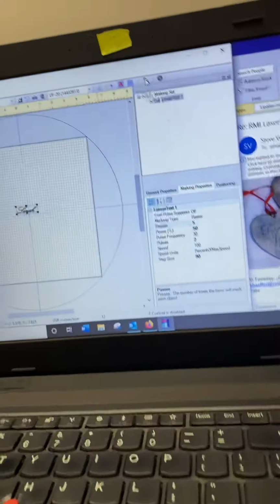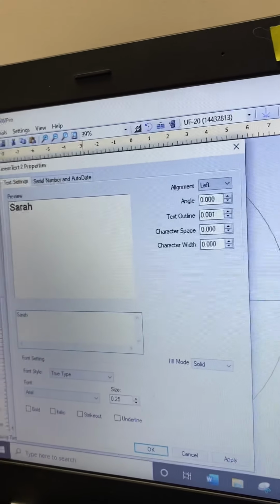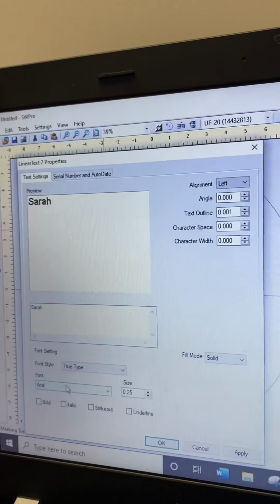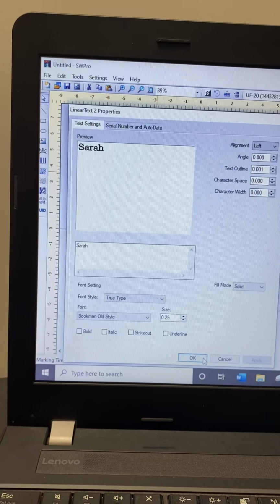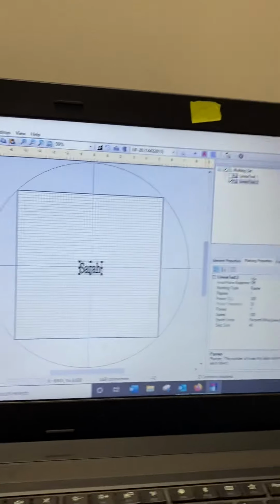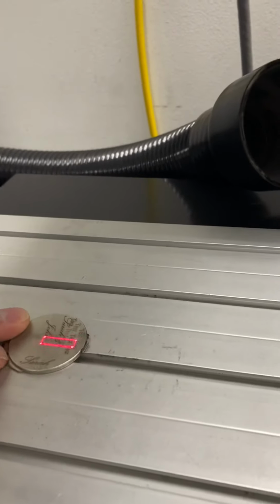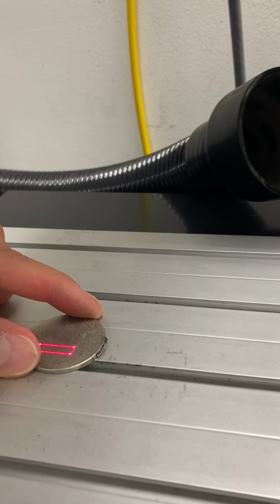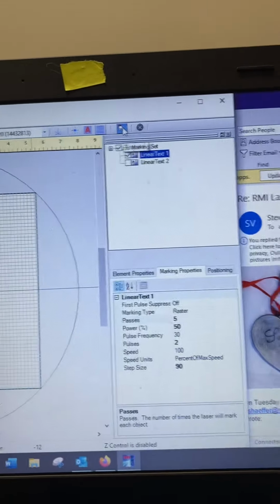RMI Laser - EF-20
Marking samples on Pewter